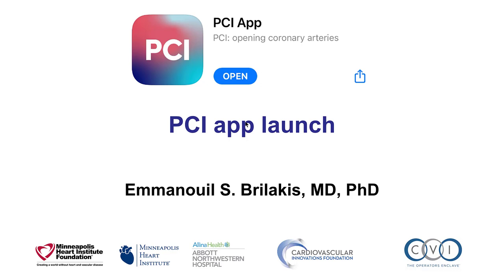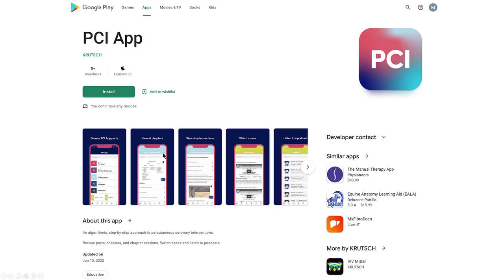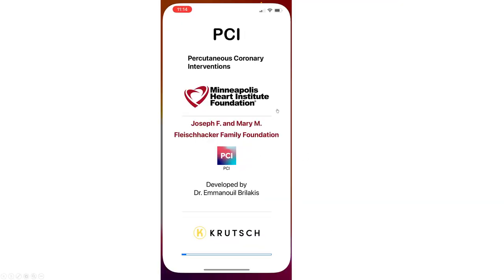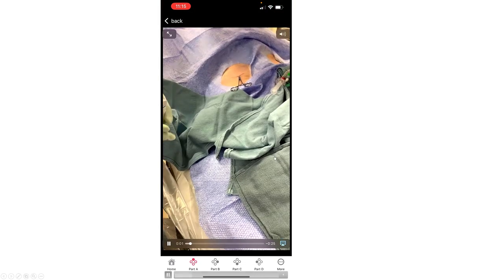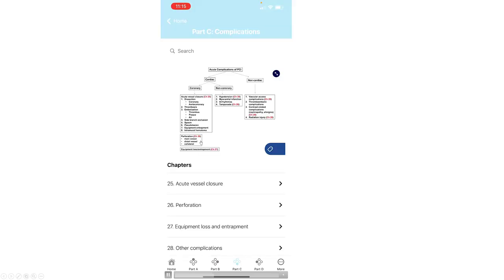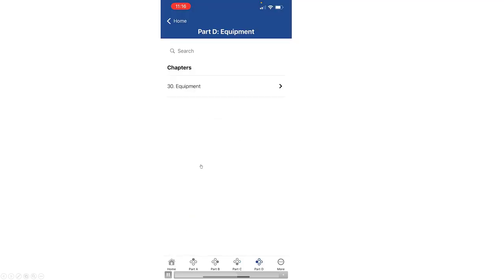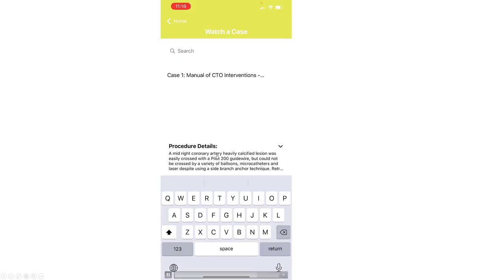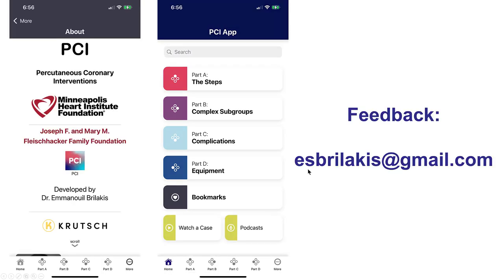PCI app launch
The PCI App is now available for download for free at the Apple App Store and at Google Play.

It contains 6 sections:
1. Overview of the 14 steps of PCI
2. How to approach various complex lesion types
3. How to prevent and treat complications4
4. Equipment
5. Search and view posted PCI cases on YouTube
6. Search and listen to podcasts

Manos Brilakis